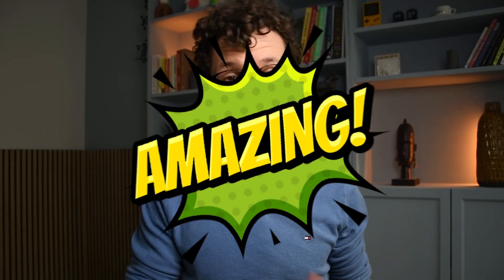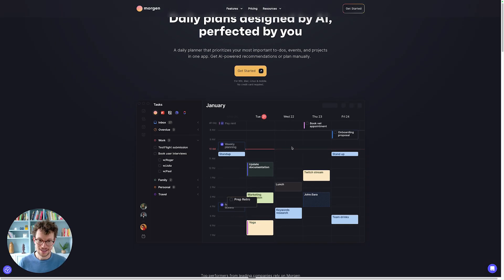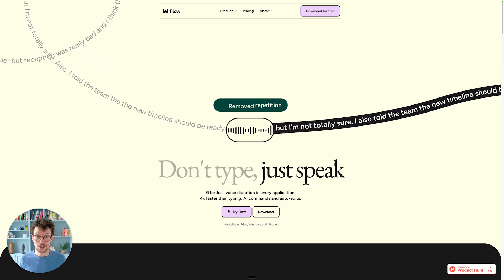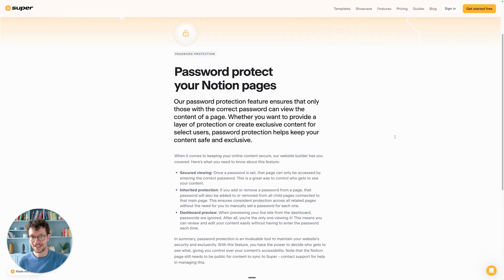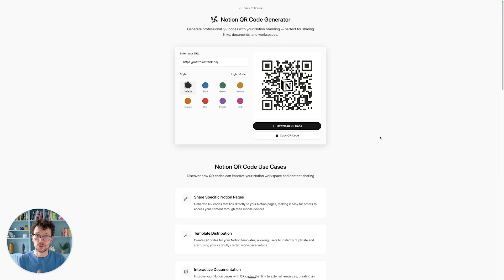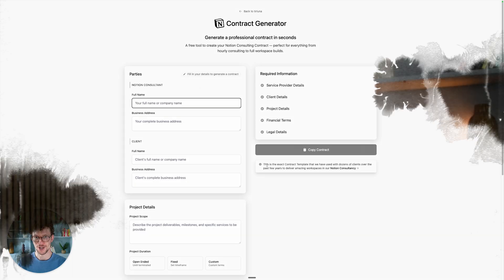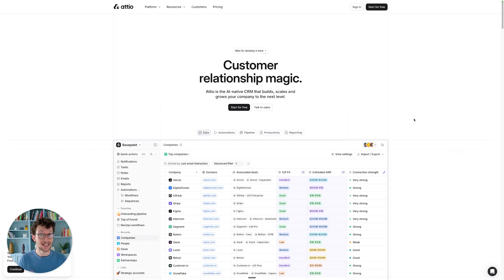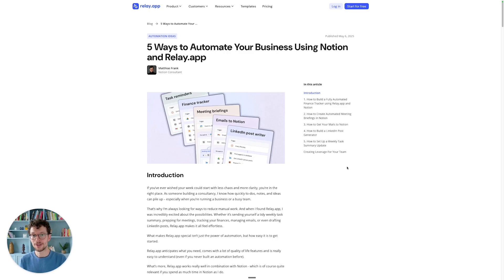14 Must-Have Apps That Make Notion Even Better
Here's how to upgrade your Notion Systems

Over the years of using Notion, I have collected a few of my absolute favourite apps that make great upgrades for your system.

Whether it's adding some functionality that Notion doesn't have out of the box, or supercharging it in areas where it could use a bit more help, these tools will help you get your Notion set up to the next level.

Here is every single tool on that list and how to get it:

Chapters:
00:00 Intro
00:23 Spark Email
01:17 Morgen
02:07 Rows
03:38 Wispr Flow
04:30 Tally
05:27 Super
06:18 Circleback
07:25 QR Codes for Notion
08:19 Notion ROI Calculator & Contract Generator
09:49 Softr
10:49 Indify
11:42 Attio
13:10 Make, Relay and N8N
13:50 Claude MCP